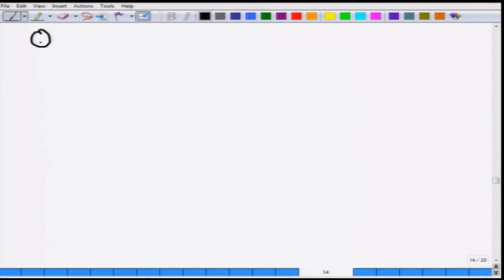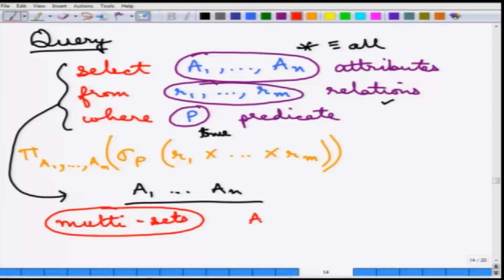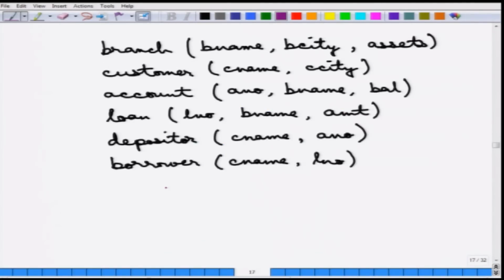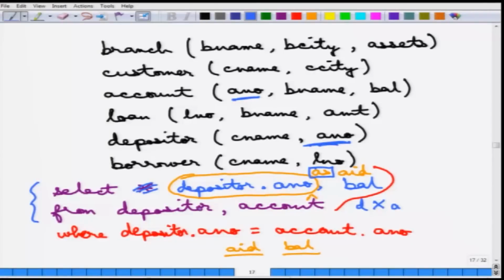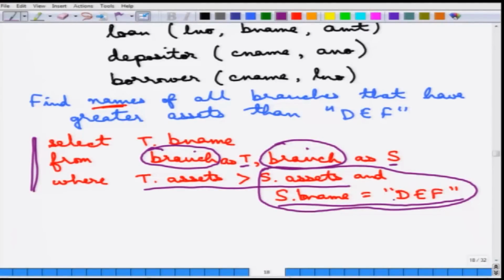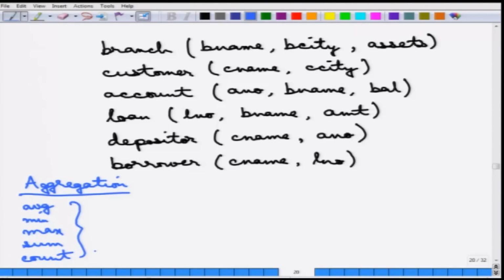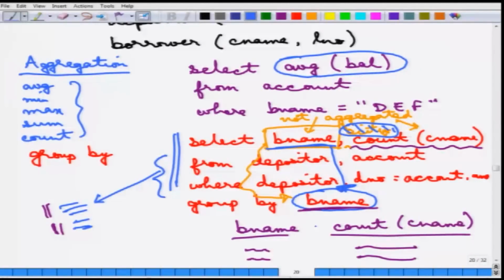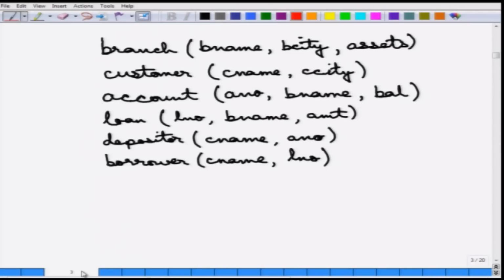SQL: Basic Queries